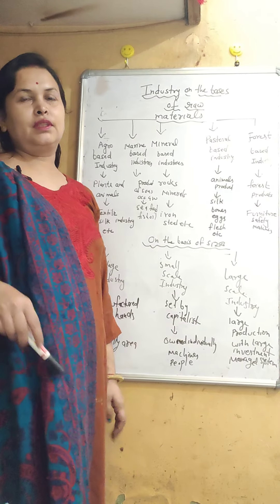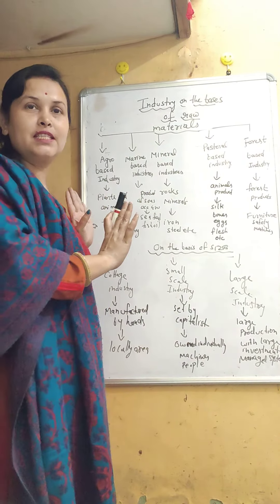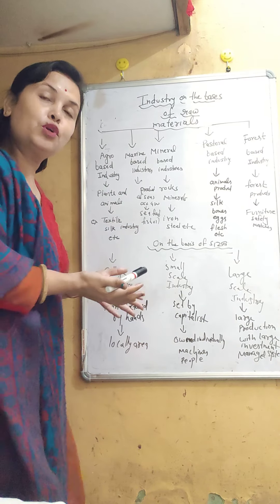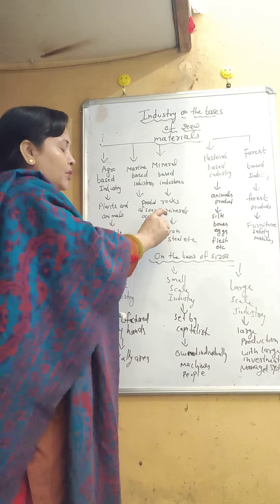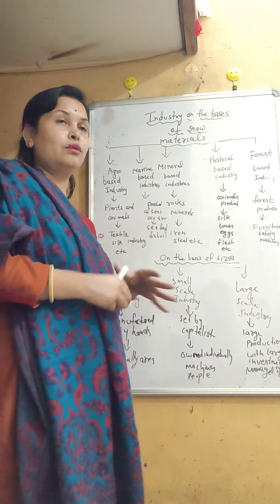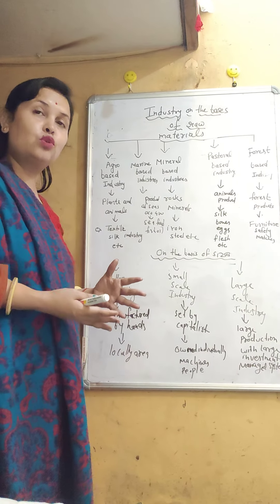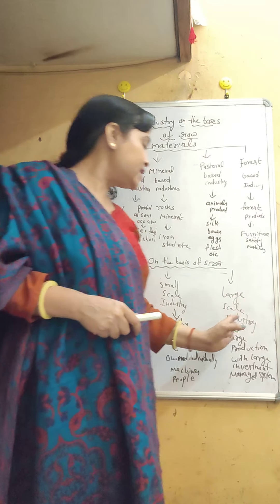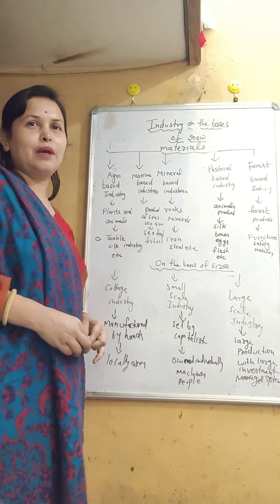Types of industry